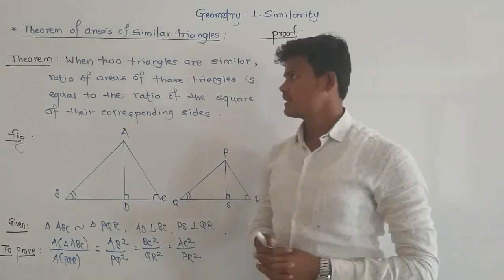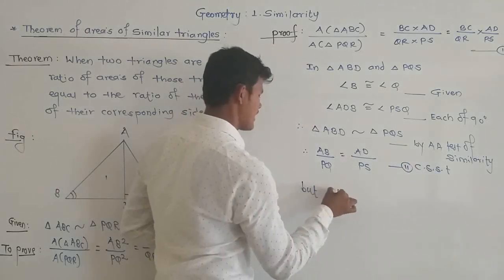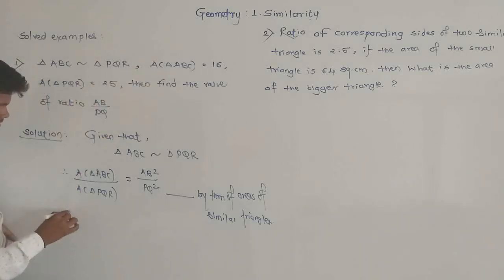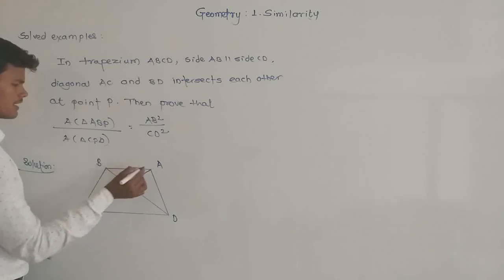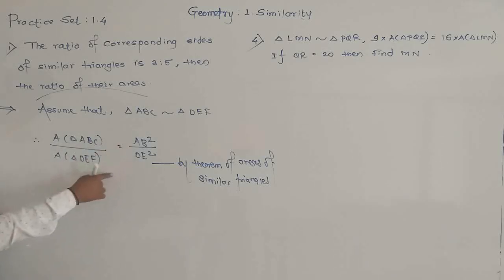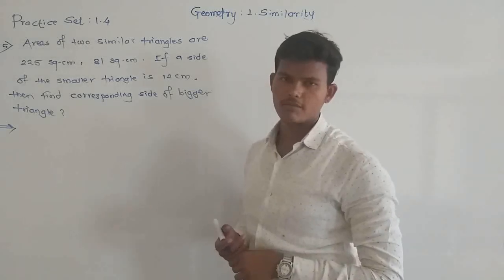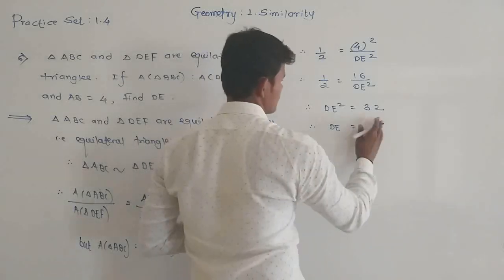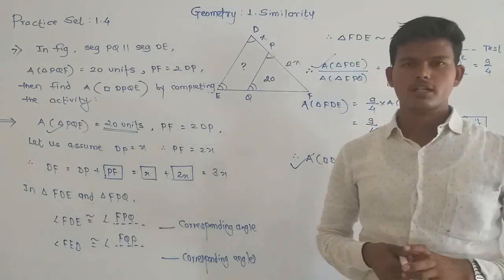Class 10 Geometry : 1. SIMILARITY (#8)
Hello students,
In this lecture I have covered up last point of chapter that is theorem of areas of similar triangles and their based practice set 1.4